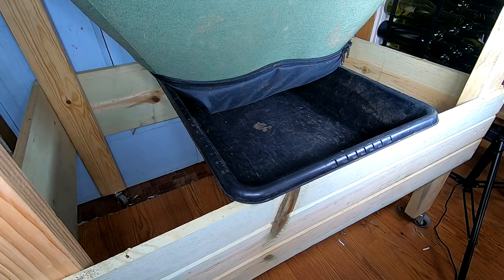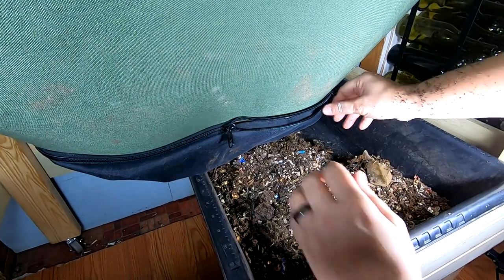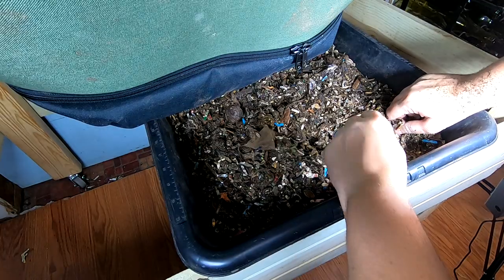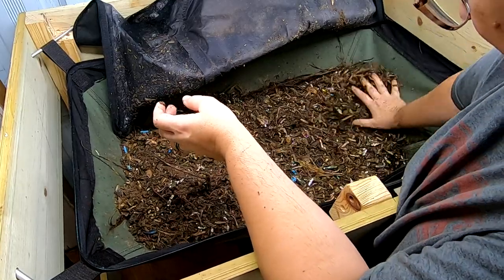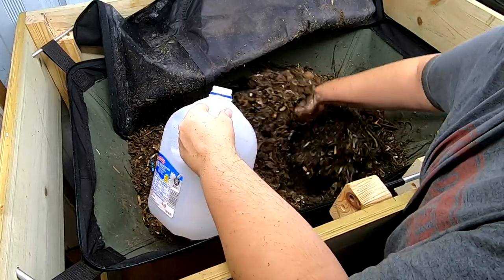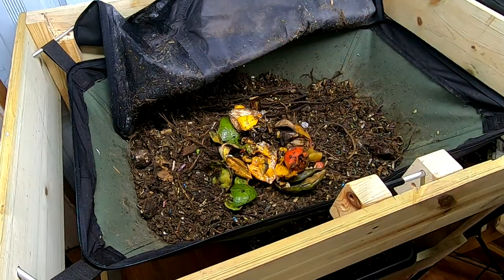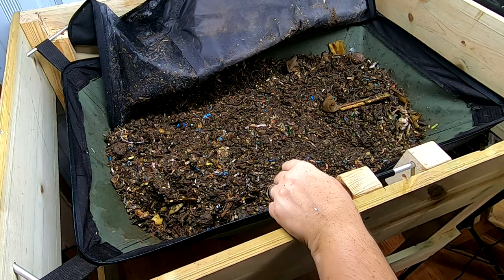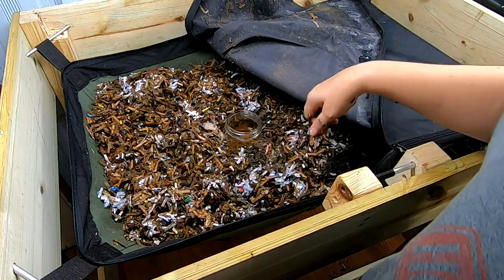AFRICAN NIGHT CRAWLERS DRIED UP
The ANC are having a little problem keeping it damp in the vermi bag.
I purchased 5 lb of them in 2019 from Emily the crazy worm lady. When I first purchased them, they were the size of a pencil. Now after 3 years they are no bigger than a red wiggler or blue worm.
They continue to be the best at processing carbon.
I kept them in a large 25 gallon tote. I fed them shredded leaves and food scraps. After that they went into the Urban Worm big.  When that broke they lived in 3 totes. When Christmas came I bought myself a Vermi Bag continuous flow through system called the Lil Mammoth.